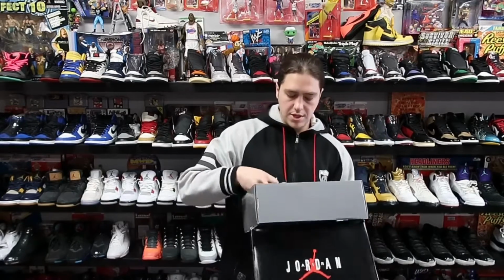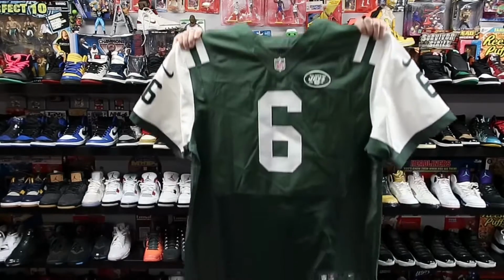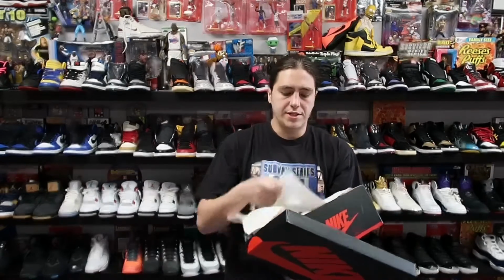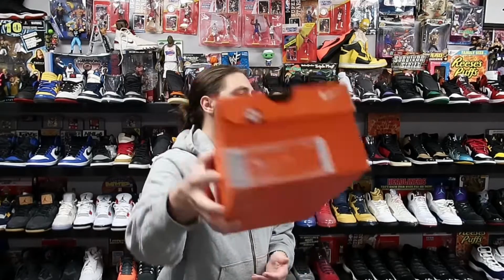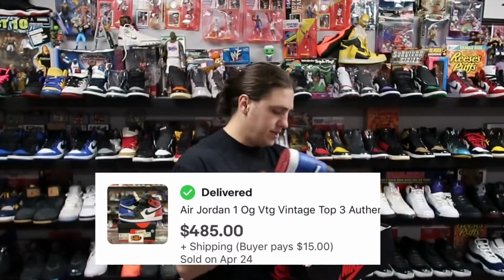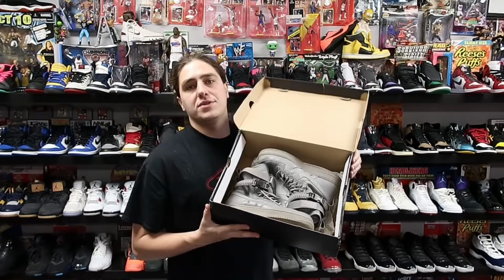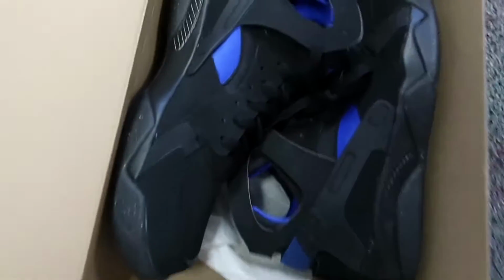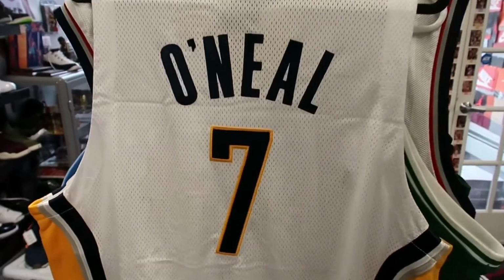RESELLING VLOG Sneakers Vintage Jerseys “WHATS SHIPPING!?” EPISODE 19 EBAY POSHMARK GOAT Instagram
Reselling with Top Shelf Kicks